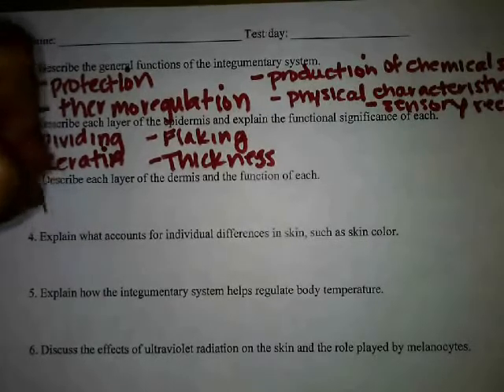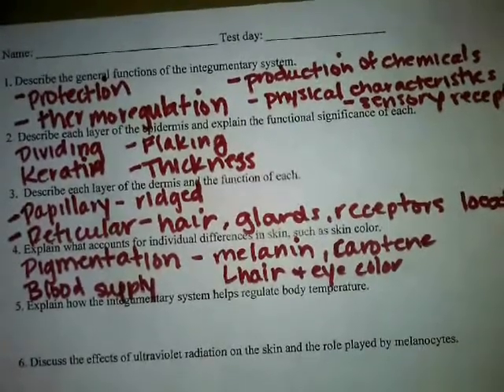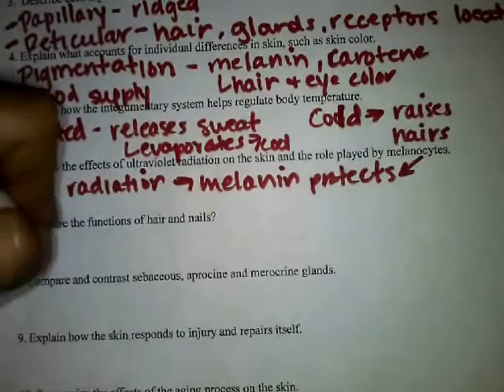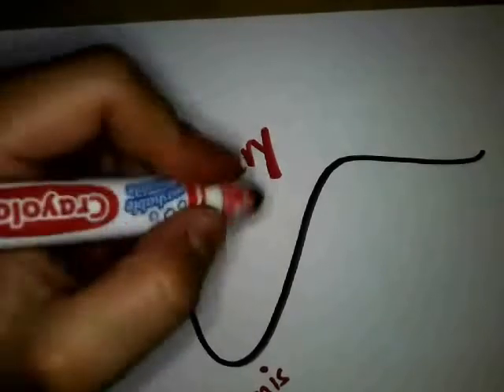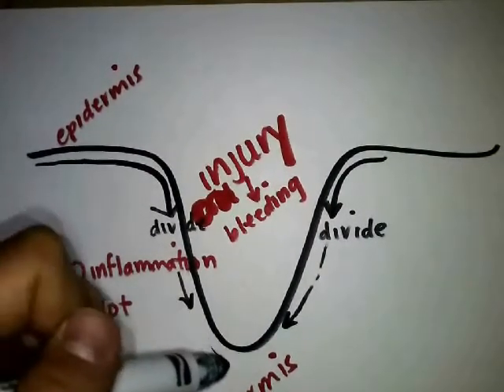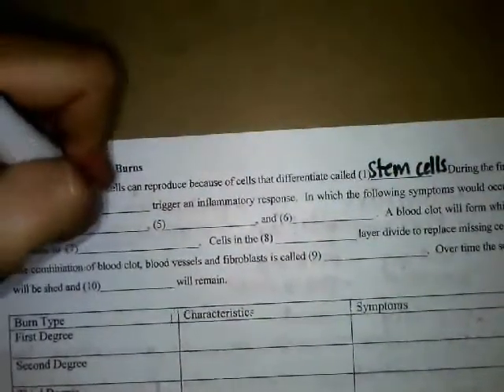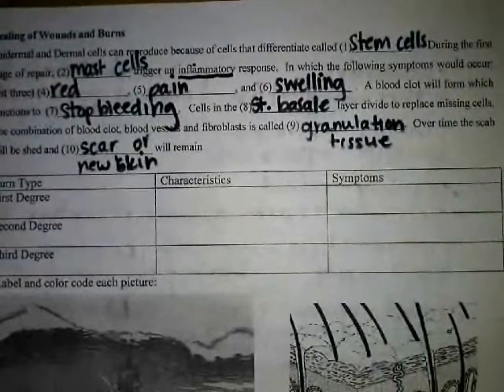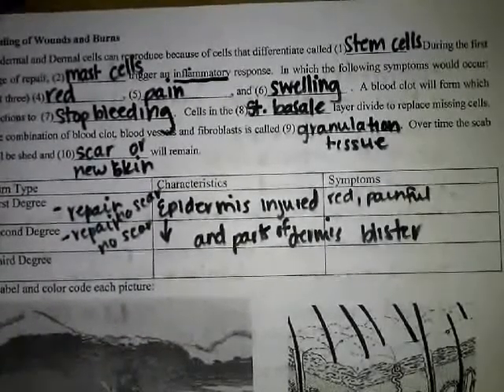Skin SG 2